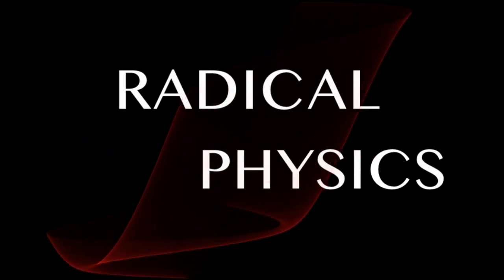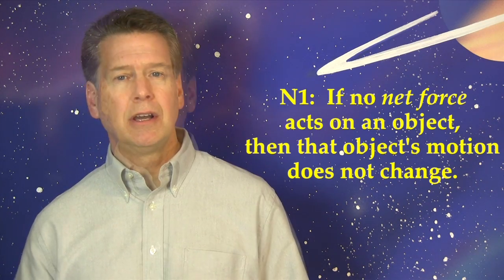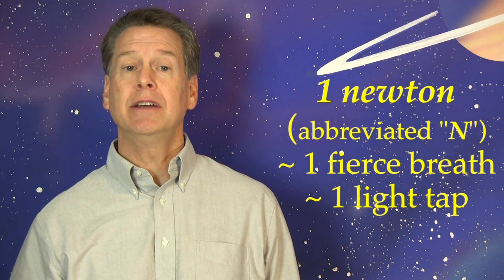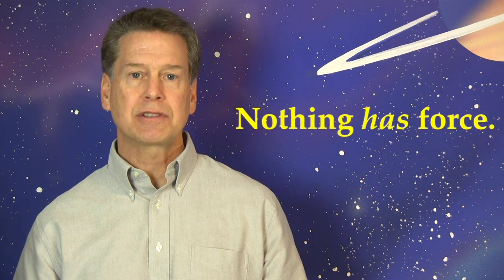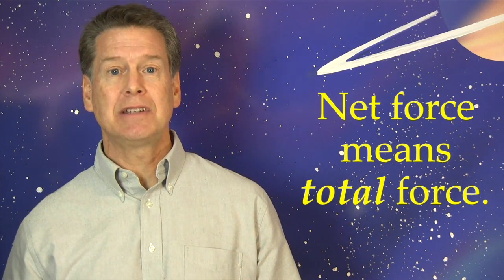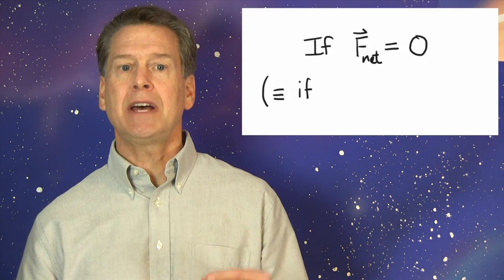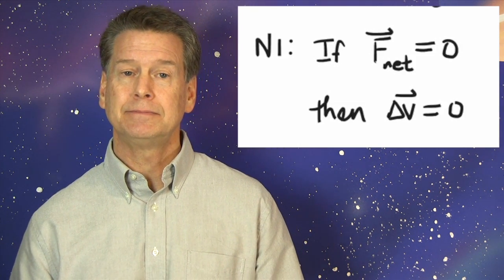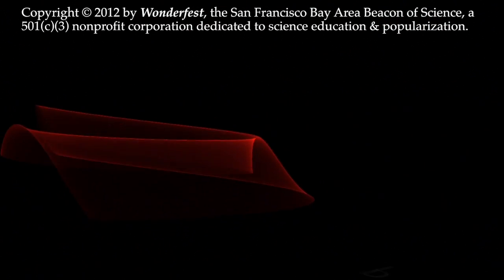Force, Inertia, & Newton's First Law of Motion (RP4)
This 4th Radical Physics (RP) "taproot" episode clarifies the concept of force and properly introduces the law of inertia (aka "Newton's 1st Law of Motion"). The RP series is produced by Wonderfest, the nonprofit "San Francisco Bay Area Beacon of Science."